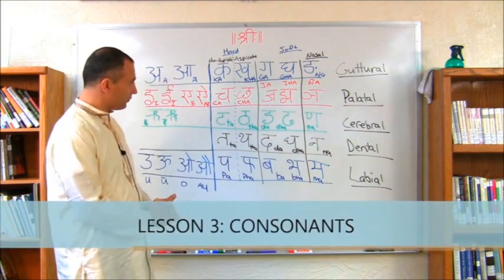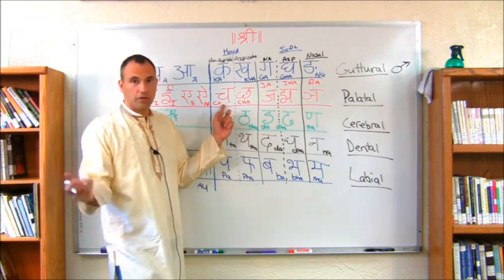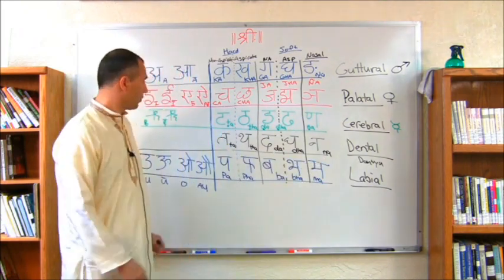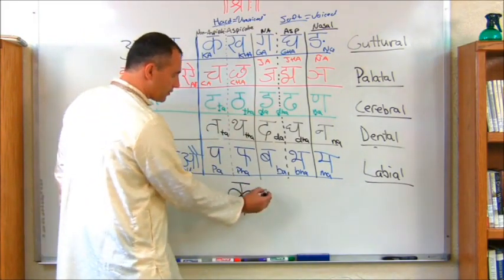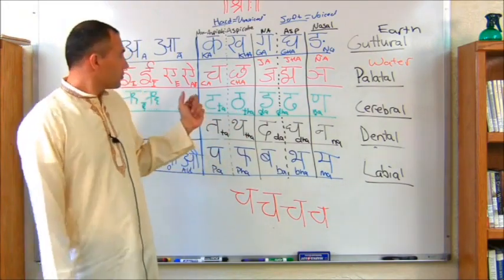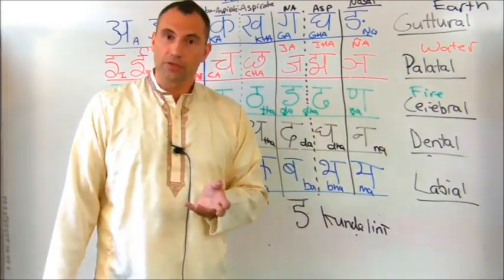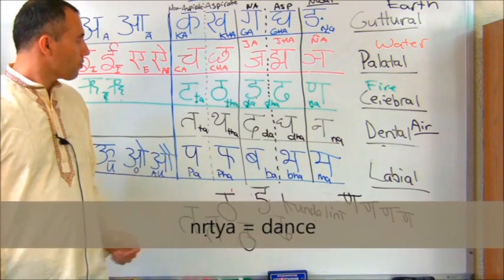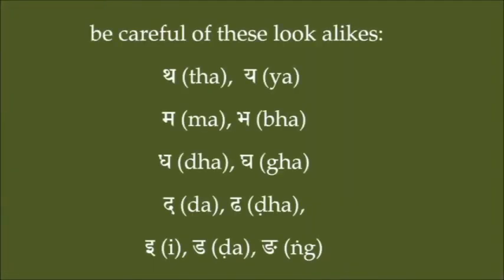SANSKRIT_Lesson-03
The Ayurvedic Institute Presents; Taught by Simon Chokoisky